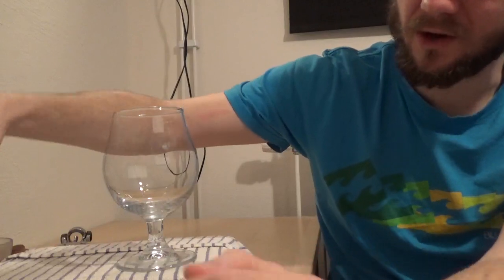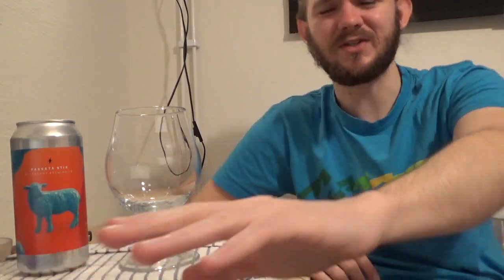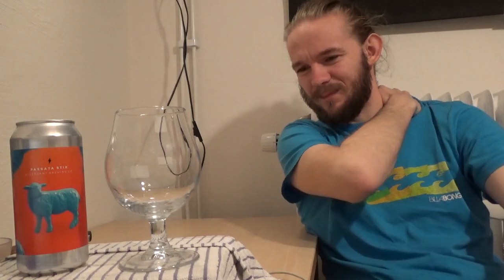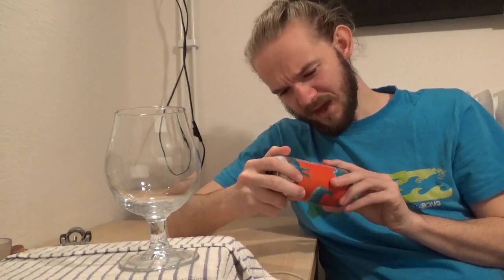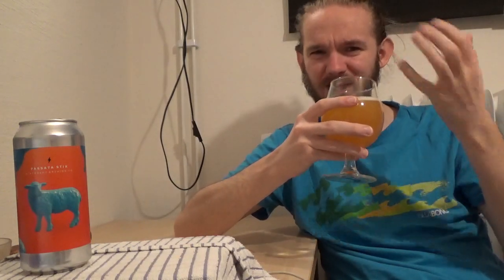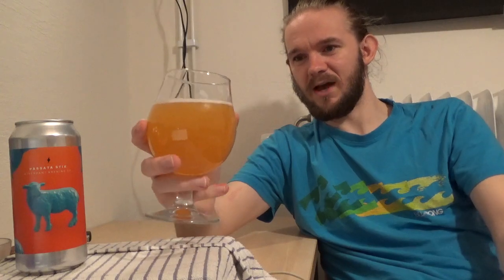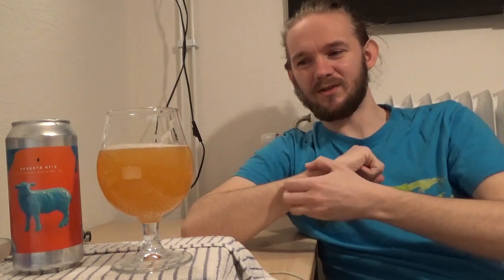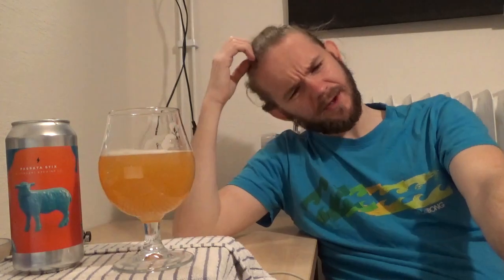Beer Review #2103: Garage Beer Co. & Verdant Brewing - Passata Stix (Spain & England)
Review of the Passata Stix, a New England Double IPA, from Garage Beer Co. in Barcelona, Catalunya, Spain.